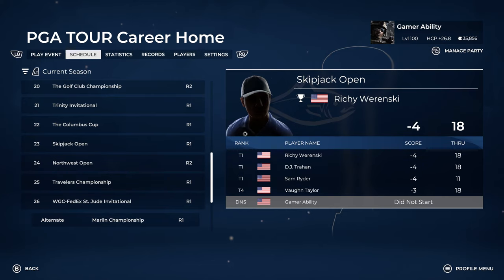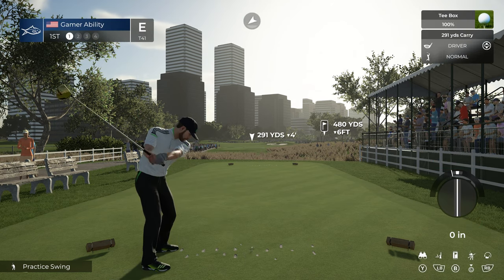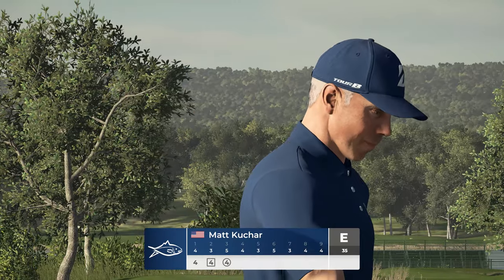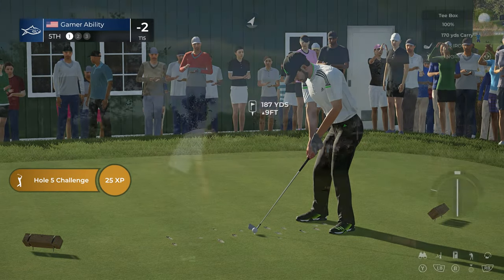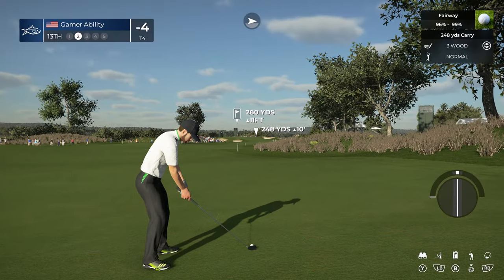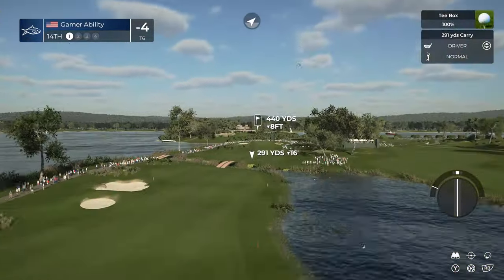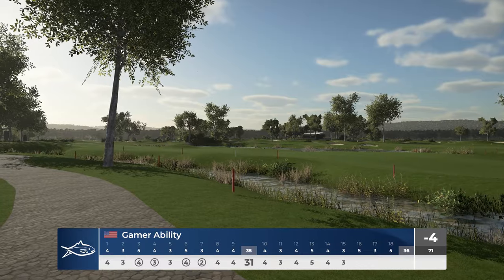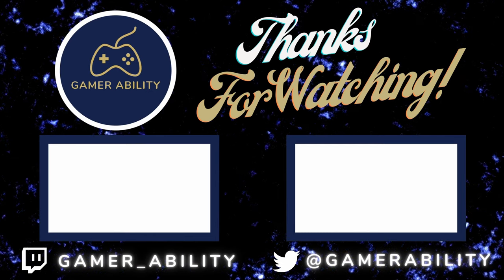PGA TOUR 2K21 Career Mode Episode 14 | SKIPJACK OPEN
Gamer returns to the PGA TOUR 2K21 Career Mode Series.  In this video, Gamer will compete to win another PGA Trophy in The Skipjack Open.  Will Gamer continue to dominate the competitors in his rookie PGA season? Tune in to find out!

Check out my full tutorial list for PGA TOUR 2K21 below.

Course Showcase Videos:

PGA TOUR 2K21 Dream Team Course Showcase | Chu Ko Nu Golf Club By Energ1zer:

If you missed my new low round scoring record on Master difficulty in PGA TOUR 2K21, make sure you check out

Gamer Ability Challenge Series Videos: In this series, I will be completing challenges I propose or that subscribers propose.